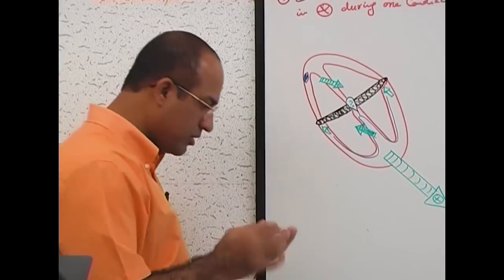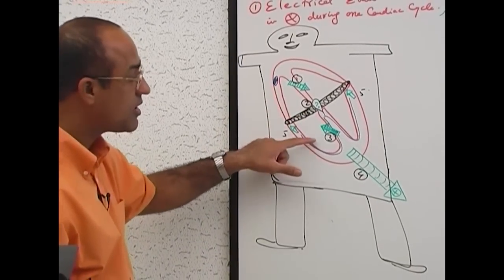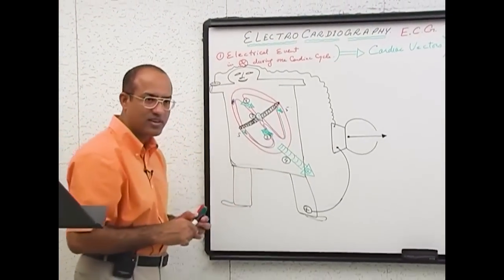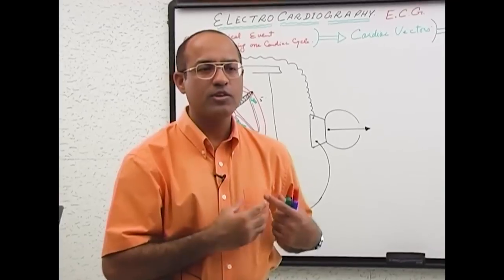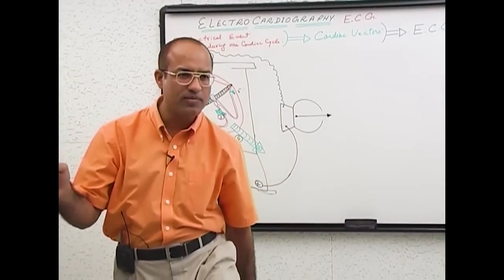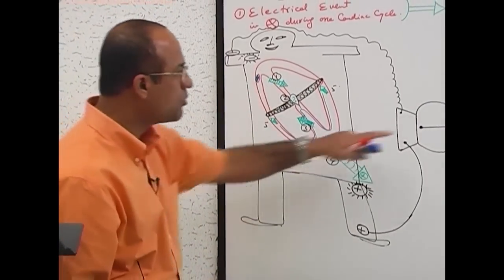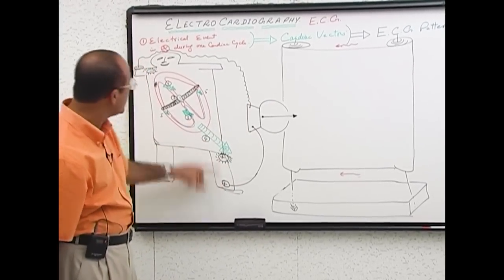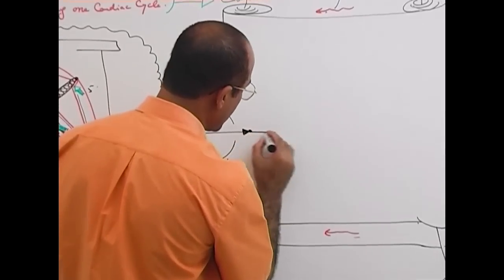Normal ECG Pattern | Normal EKG Pattern | ECG interpretation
1. More than 1000+ Medical Lectures.
2. Basic Medical Sciences & Clinical Medicine.
3. Mobile-friendly interface with android and iOS apps.
5. Download option for offline video playback.
6. Fanatic customer support and that's 24/7.
7. Fast video playback option to learn faster.
8. Trusted by over 2M+ students in 190 countries.

What does a Normal ECG Pattern Looks Like ?

APPARATUS TO MEASURE HEART'S ELECTRICAL ACTIVITY:
At the beginning of the lecture, drawn on the board are 5 vectors of varying sizes, directed in various directions, representing 5 major electrical activities of the heart.
In order to measure/add these vectors; and by extension the electrical events occurring in the heart; an apparatus consisting of 2 electrodes, a galvanometer, a paper & a needle with ink is designed.
After attaching the +ve & -ve electrodes of the galvanometer to their respective positions on Left Foot & Right Arm, we observe the needle fluctuations.
Electrical activity of the heart during every single cardiac cycle produces very small voltages that are then very faithfully transmitted to the body surface i.e., skin; since the body is a very good conductor of electricity.

ELECTRODE PLACEMENT;
Applying the electrode at the foot is equivalent to applying it at the junction of the Lt limb & trunk (since there will be no difference in electrical activity in between the two places); similarly applying the electrode to the Right arm is same as applying it at the junction of right limb and trunk.
For the purposes of simplicity, we can diagrammatically represent electrodes as being at those junctions; a simplified ECG machine consisting of the above-mentioned apparatus is shown; needle is at the neutral position in the beginning in the absence of electrical activity.
SA NODAL DEPOLARISATION:
Firing of the SA Node results in spreading of electrical activity over the Atria. Atrial Vector produced as a result of this polarization is shown in the diagram (directed leftward & downward).
Since this Atrial Depolarization is directed towards the +ve electrode; a +ve deflection (in the upward direction) appears on the paper.
This is the first +ve deflection; it represents Atrial Depolarization and is a slow wave denoting prolonged time taken for the depolarization to occur; small amplitude of the deflection indicates the small voltage produced by the Atrial Depolarization; denoted by letter 'P'.
When Atria fully repolarizes, the needle will come back to the neutral position.